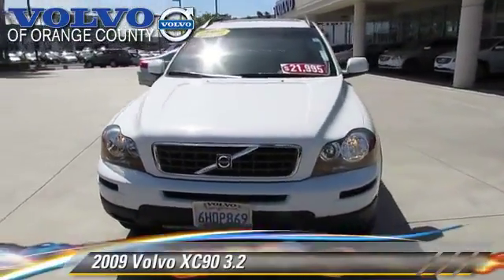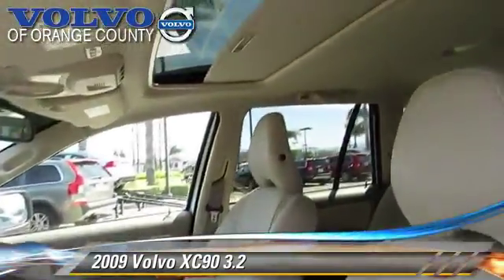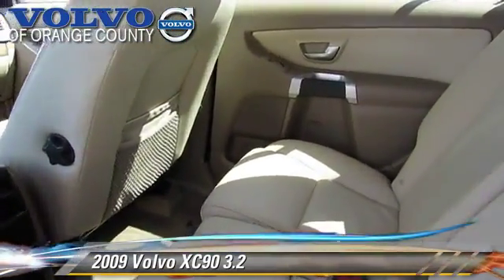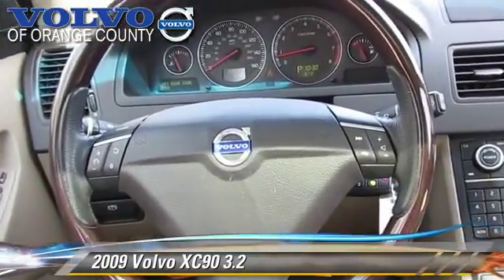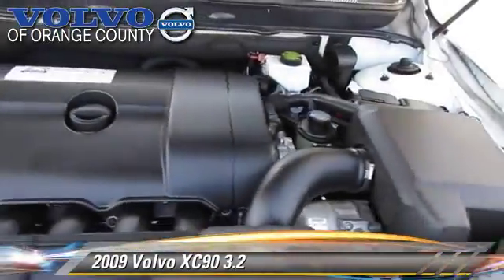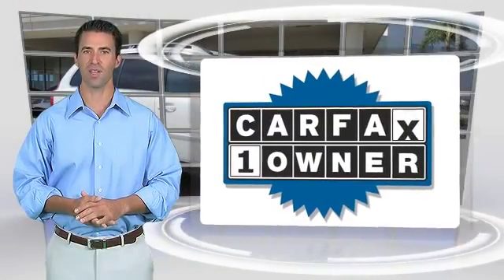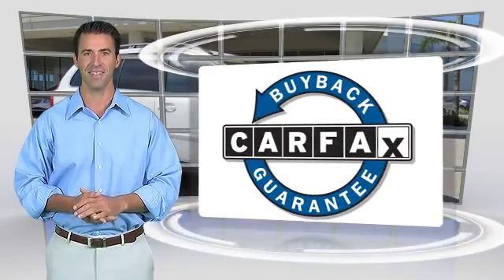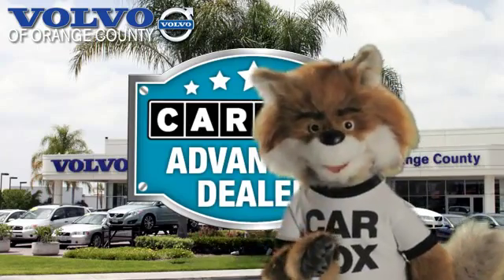Volvo of Orange County, Santa Ana CA 92705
[DFIN:3:2976152:I:1350:7B378CB4:e1c43d0462d55d4e60f0febf57797325]